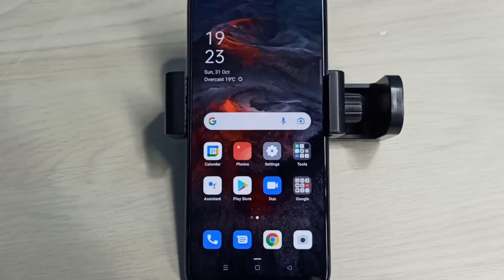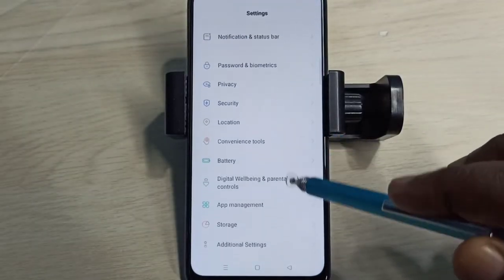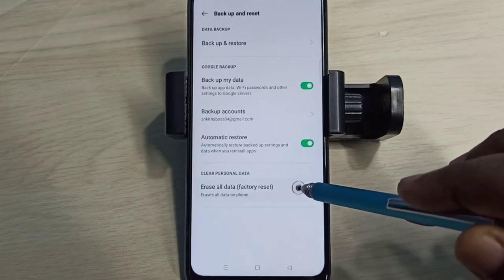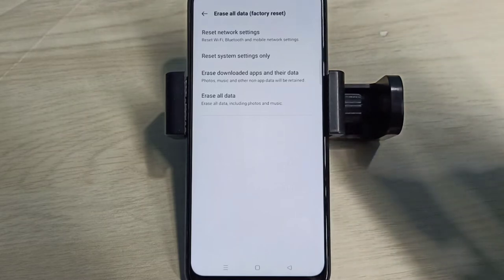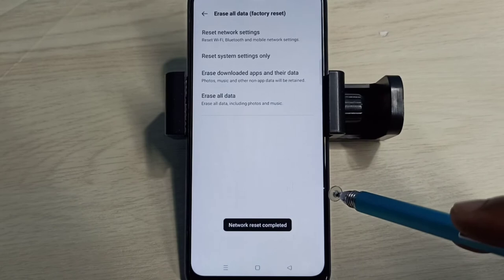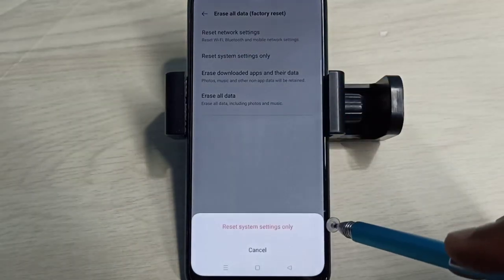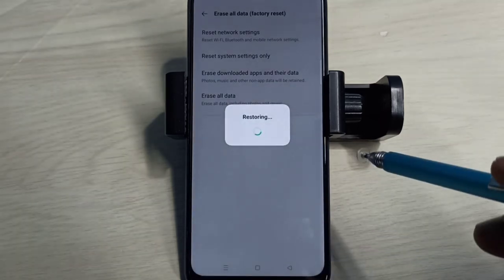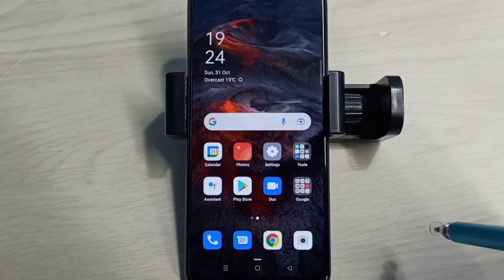How to Fix Network Problem in OPPO F19 Pro | How to Reset Network Settings in OPPO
OPPO Repair Network Setting,
OPPO Fix Network Connection,